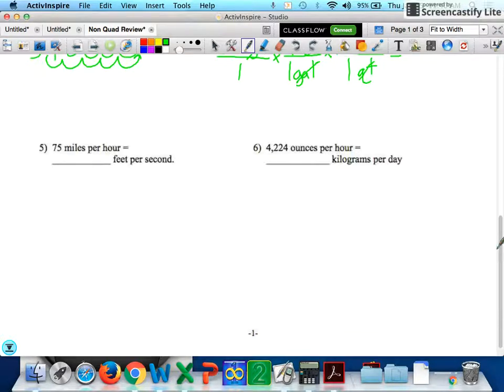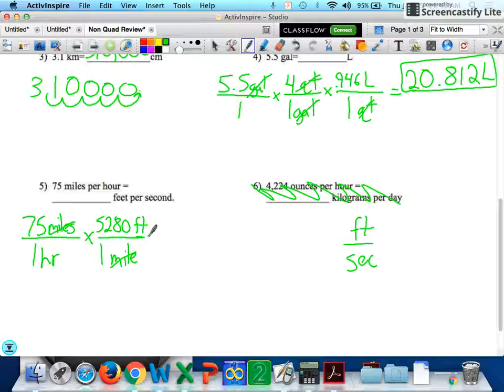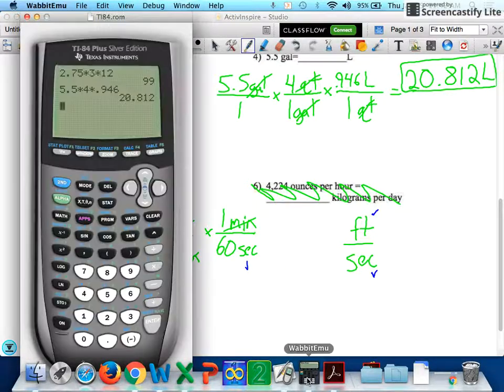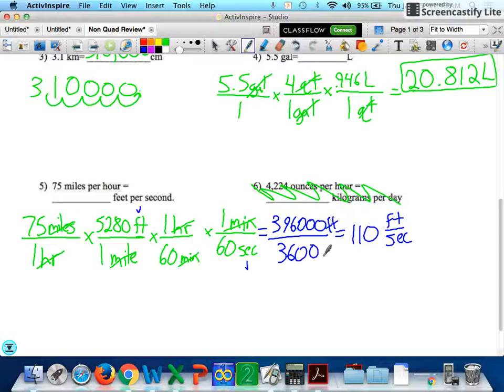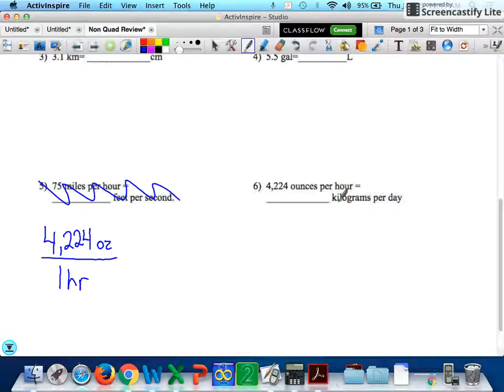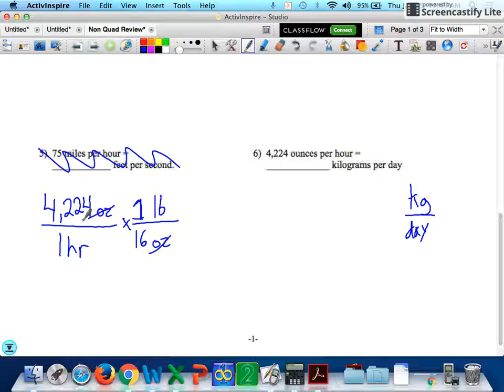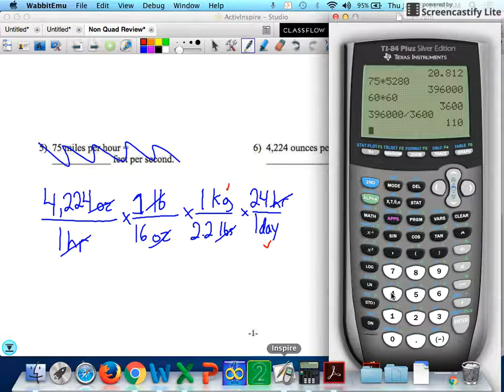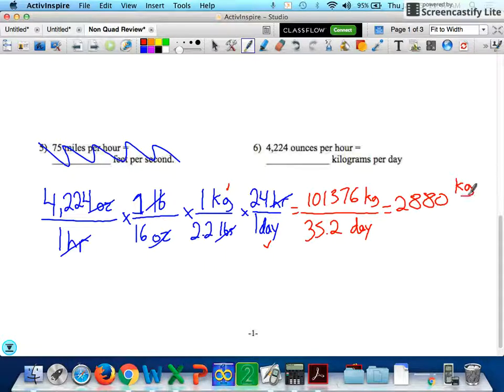Non-Quadratic Test Review #2